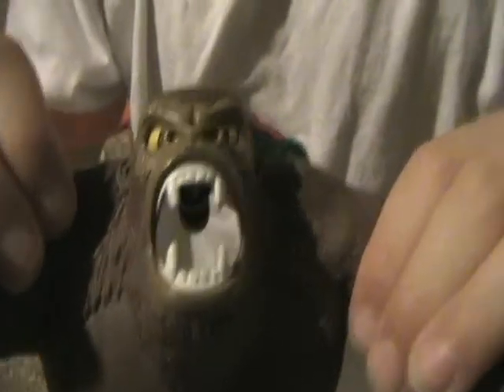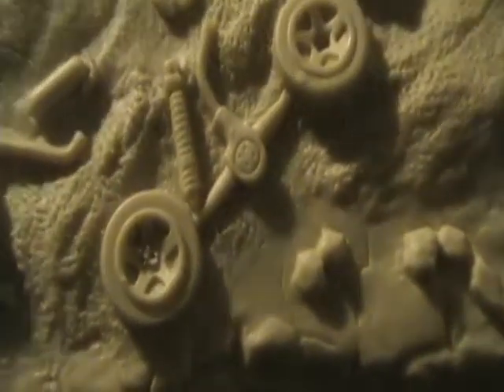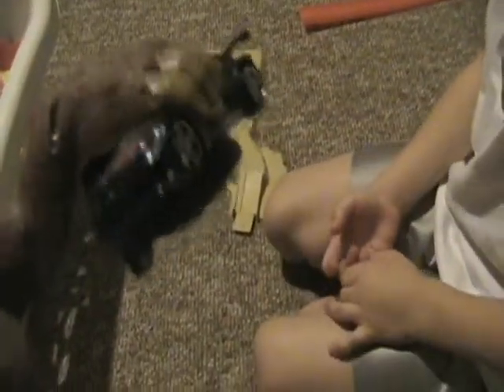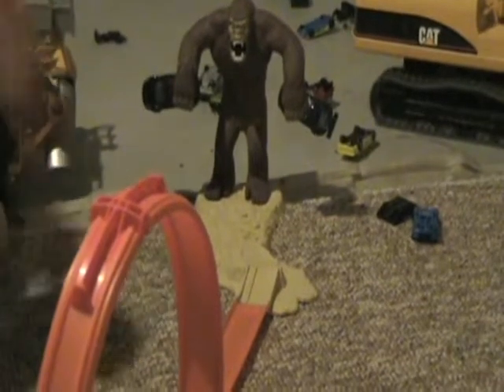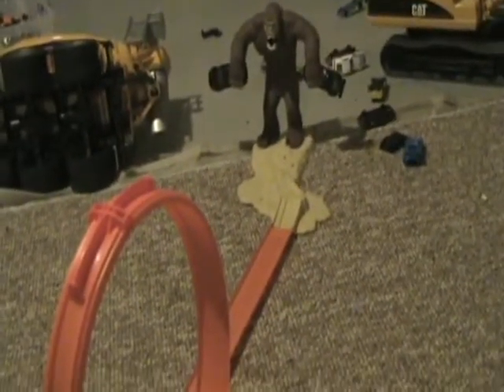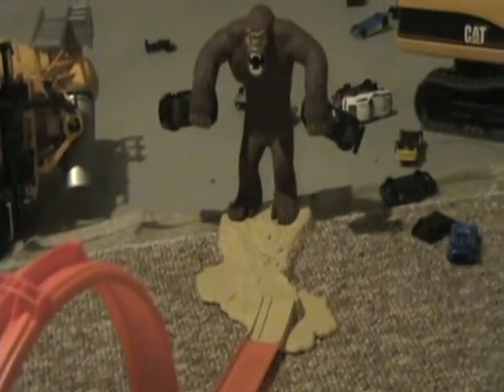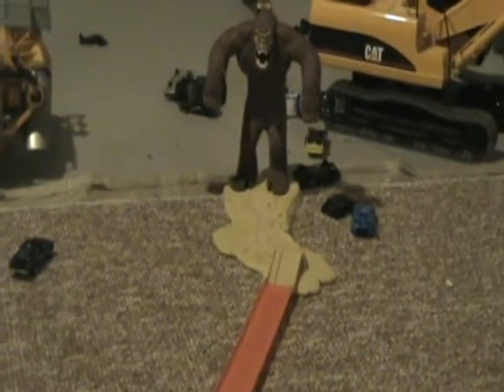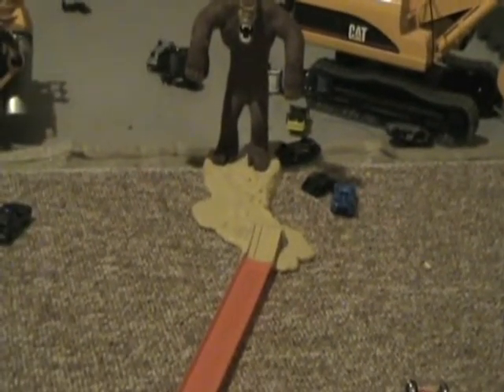Hot Wheels Gorilla Playset Review & Play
The OK Goodreview team puts the Gorilla Playset through its paces...or tries to, rather...come in & watch our many attendant struggles...

Please note that comments for OKG videos that contain ANY link(s) will be deleted automatically. This video, like all of our content, is family-friendly.